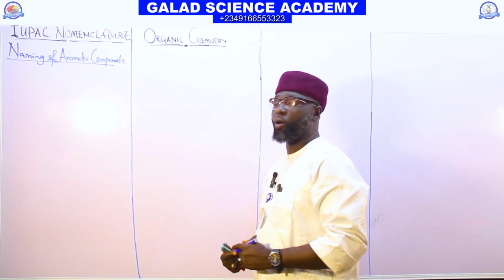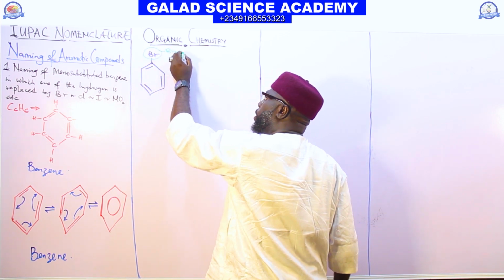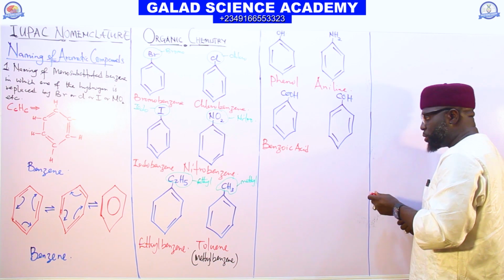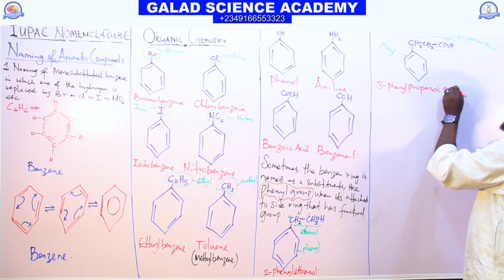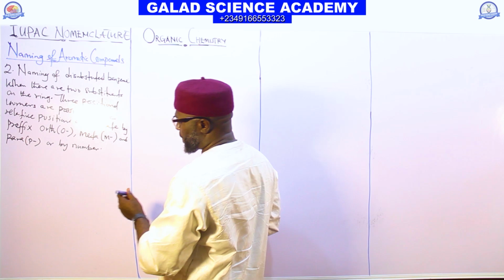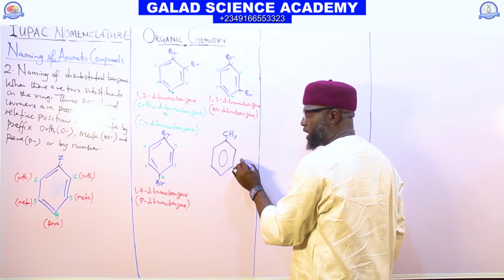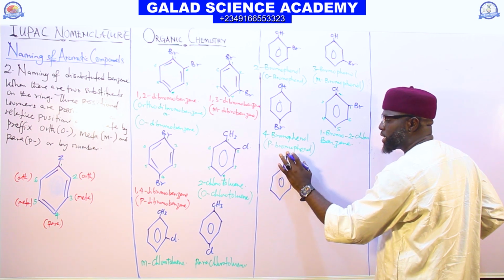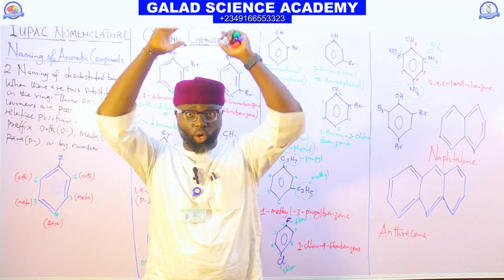ORGANIC CHEMISTRY 15| IUPAC NOMENCLATURE 5, FOR AROMATIC COMPOUNDS (BENZENE)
IUPAC Nomenclacture of Organic Compounds. Let's learn IUPAC  Naming of Organic Compounds such as alkanes, alkenes, alkynes, and functional groups such as alkanehalides, alkanols or alcohols, alkanoic acids or carboxylic acids, aldehydes, ketones, a  romatics and cyclic compounds. We discuss the IUPAC Naming rules with lots of examples.